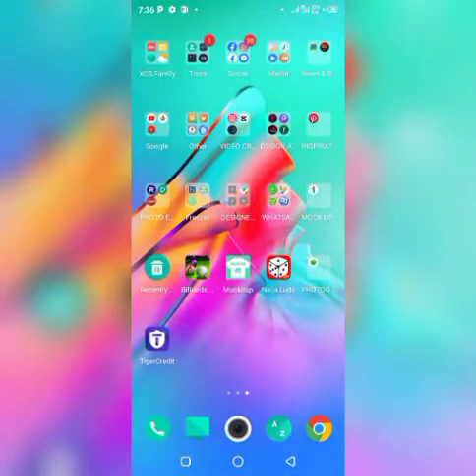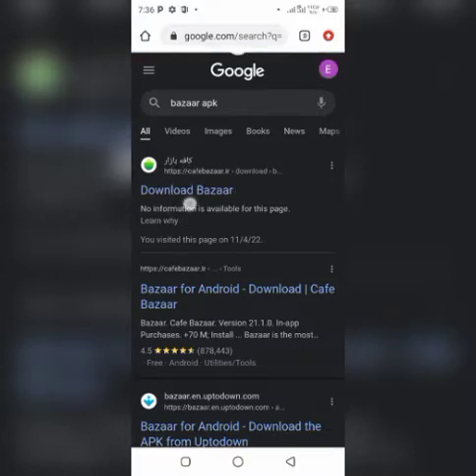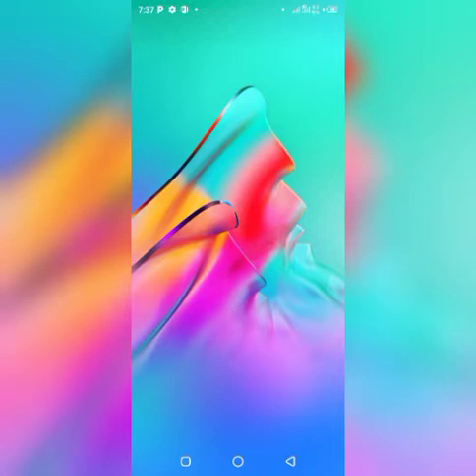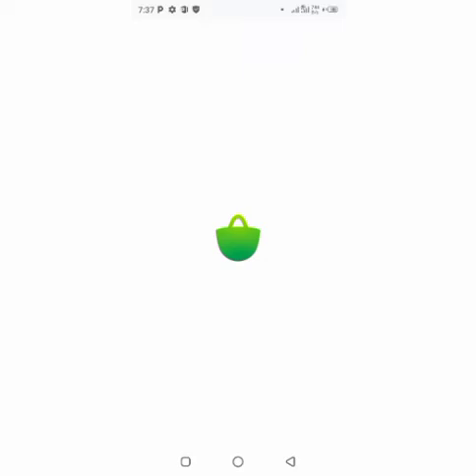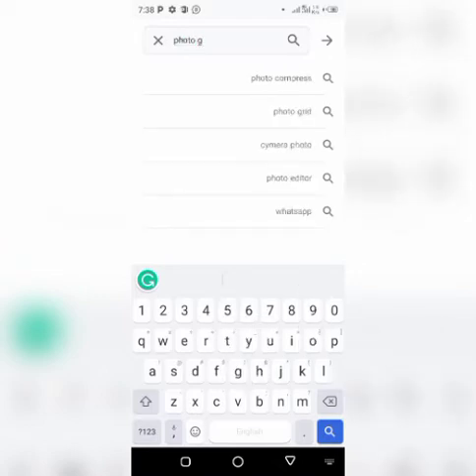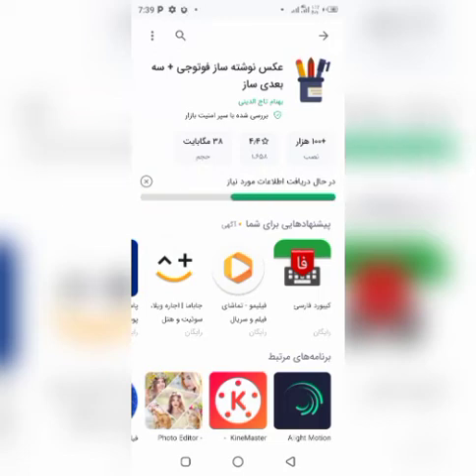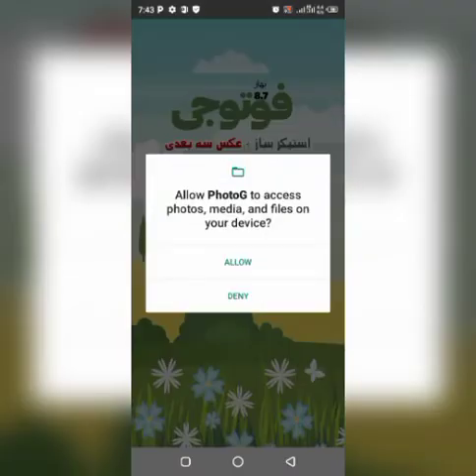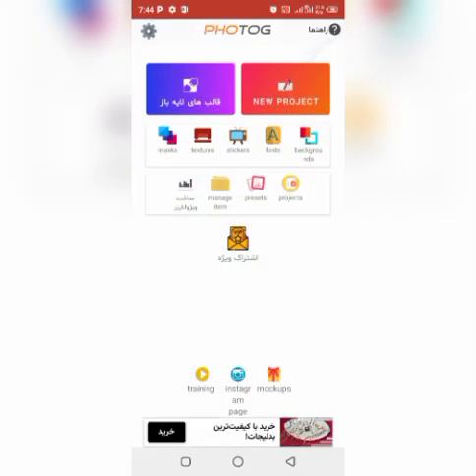How to download PHOTO G using Bazaar app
WELCOME TO ELLIS GRAPHIC CHANNEL

We have organized a special (SMARTPHONE MOTION VIDEO CREATION) MASTERCLASS ongoing now.

International Payment

Limited Slot!